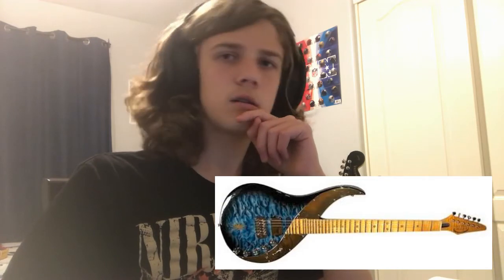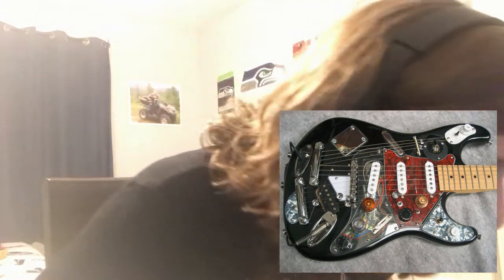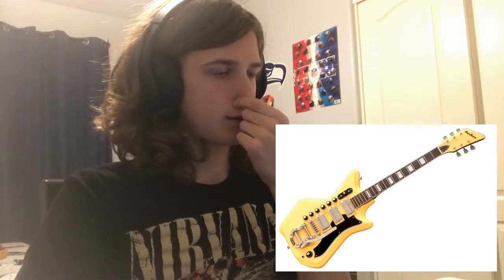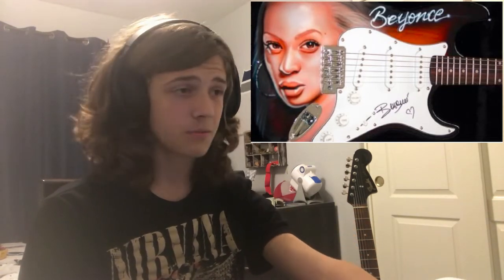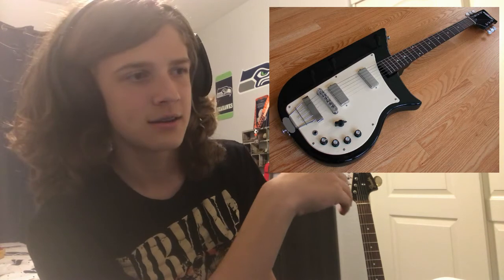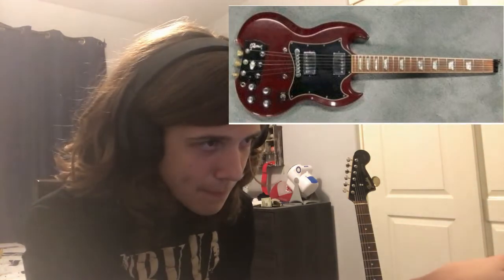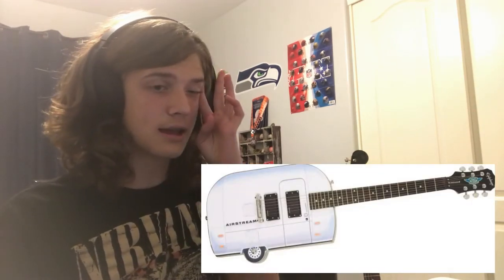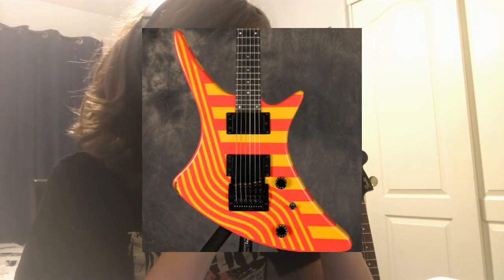Ugly Guitars - Smash or pass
Is a description really necessary? Just watch the video.